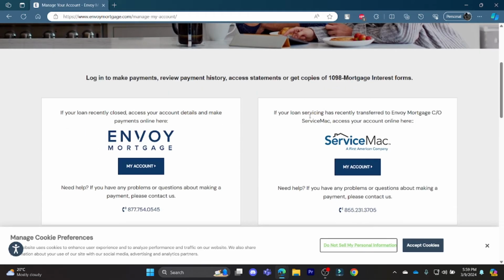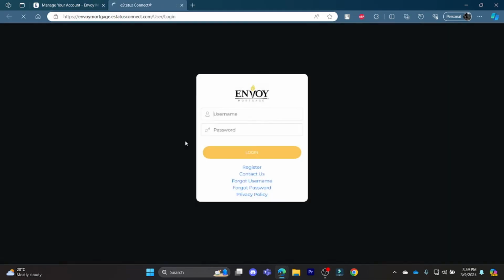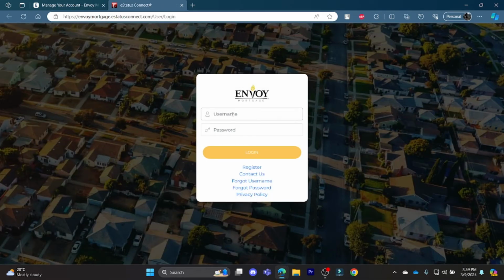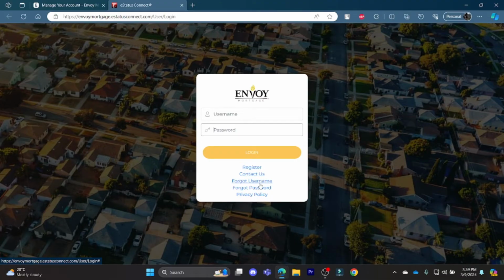How to Login to Envoy Mortgage Account (20240 | Sign In to Envoy Mortgage Account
In this video, we'll walk you through the process of securely accessing your Envoy Mortgage account online.  We'll cover everything you need to know from navigating to the correct login page on Envoy's website to ensuring a safe and smooth login experience.  Whether you're checking your loan balance, making a payment, or reviewing recent statements, this video will equip you with the knowledge to confidently manage your mortgage online with Envoy Mortgage.